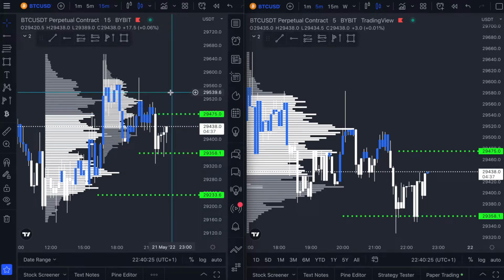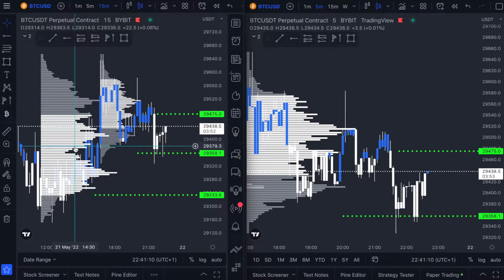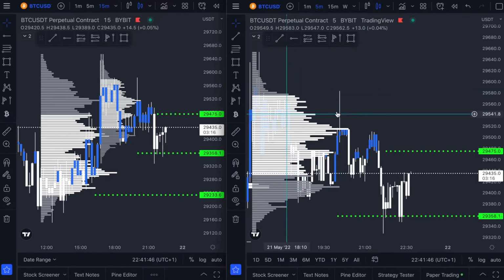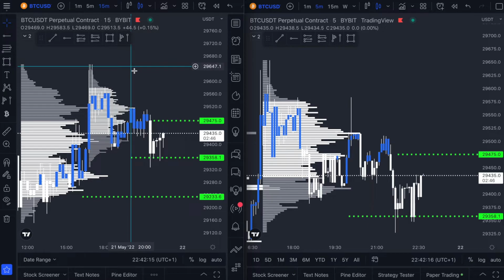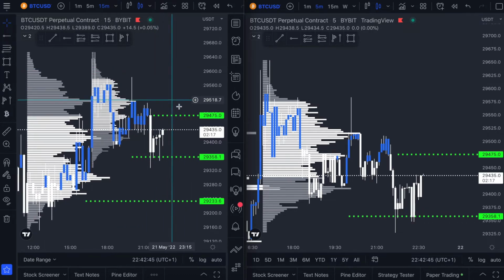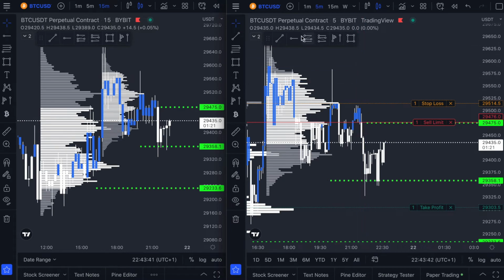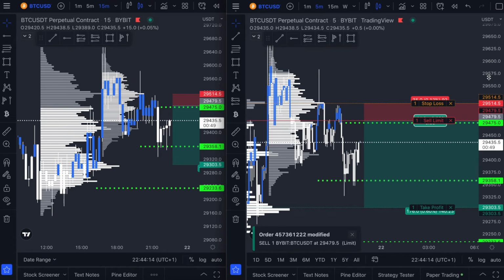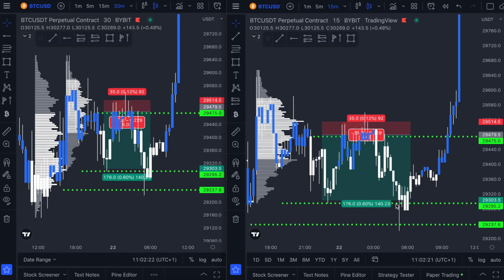Basics of Volume Profile - First video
Live Bitcoin scalping using Volume Profile